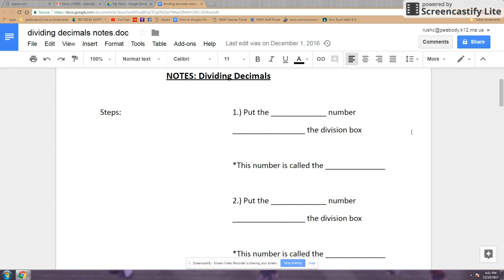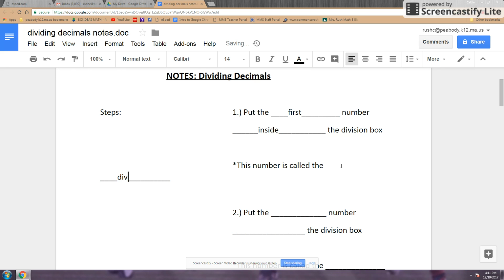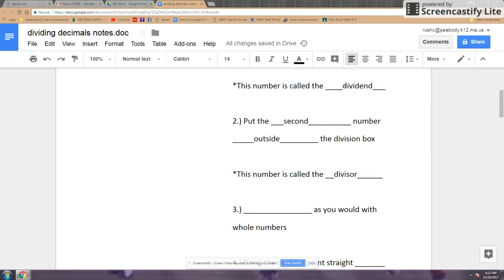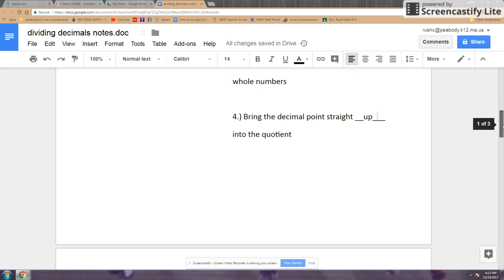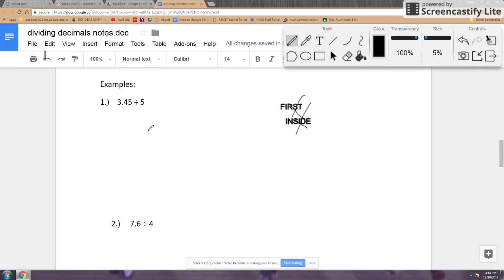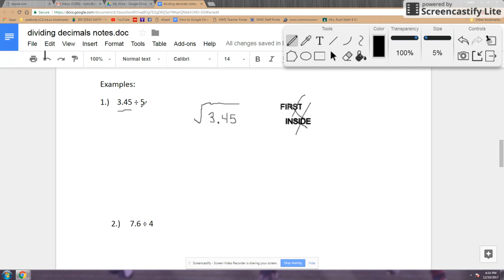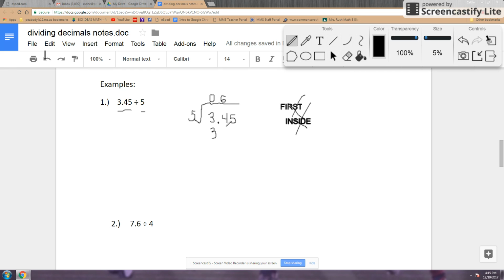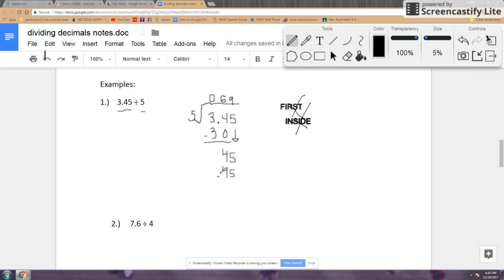Dec 19, 2017 4:16 PM